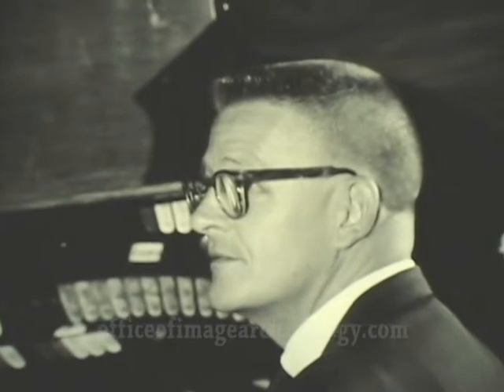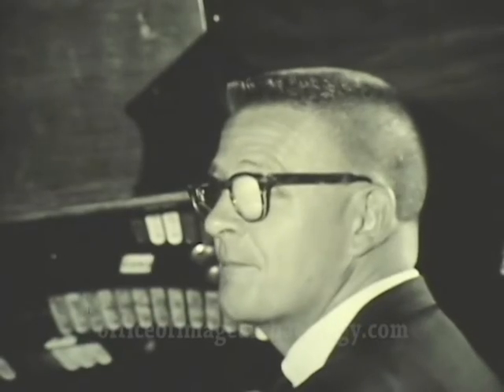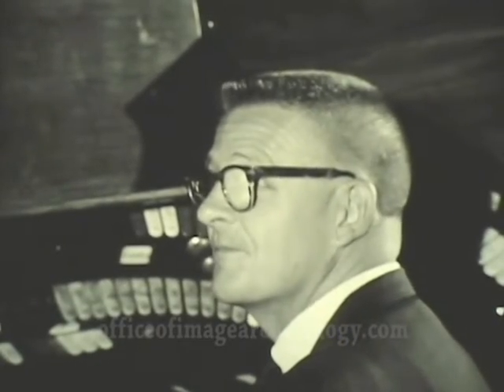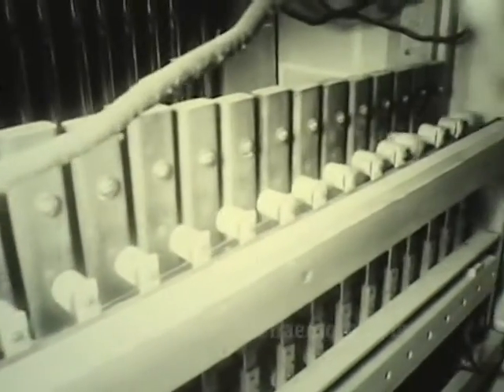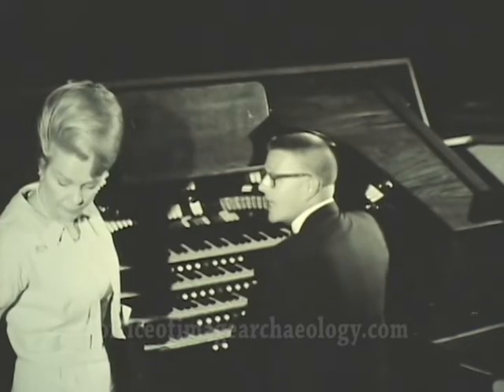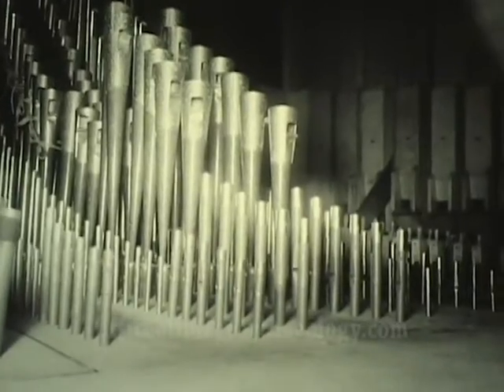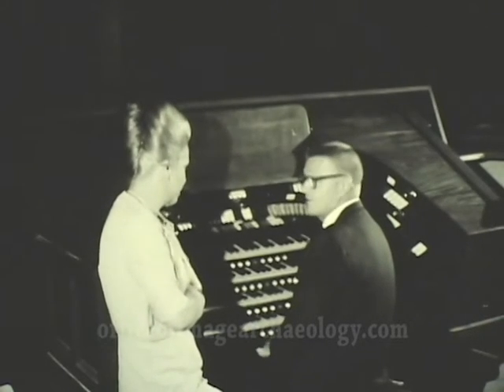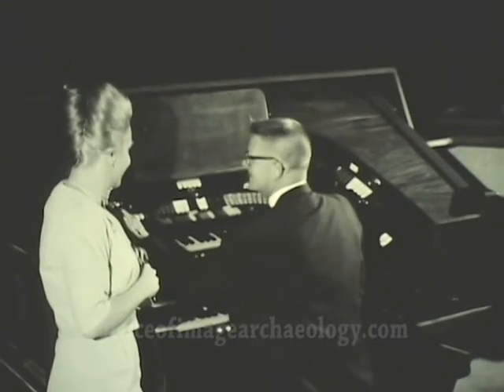1960s, SACRAMENTO CA, CARL GREER INN, ROBERT MORTON PIPE ORGAN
This incredible instrument has quite a history. The pipe organ was originally installed at the Mayflower or is it was better known Fox Theater in Seattle Washington and began entertaining crowds of appreciative listeners on April 19, 1929. The theater changed names many times but the organ kept on playing. Over the years times changed and interesting pipe organ music began to wane until finally the last performance of music Hall Robert Morton would take place on November 15, 1963 with organist Dick Schrum at the console.
The following year in June the instrument was sold for $7500 to the Carl Greer Inn in Sacramento California. It was originally installed at the Mayflower in 1929 by Balcom & Vaughn. In 1964 it was dismantled, crated up and reinstalled at the Carl Greer Inn by the very same Balcom & Vaughn.
Carl Greer was a manufacture from Michigan that had lived for a while in Phoenix Arizona and taken a liking to the organ music being played at a few of the restaurants in Phoenix. Carl liked it so much in fact that he began looking for a location in Sacramento California where he might do the same thing. In 1962 he settled for a corner property at 2600 Auburn Blvd. off Fulton Ave.
His new restaurant would be built around the Robert Morton organ. A pit or seller chamber space measuring 40’ x 26’ x 17’ deep would be the organs new home. The mighty Morton played to crowds for several years at the Carl Greer Inn but as in Seattle at the Fox or Music Hall Theater interest again began to wane once again the organ was sold to a private owner.
The awesome pipes were silent as the organ sat crated in storage for many years. Eventually a new home was found and on a Sunday in April 2005 the mighty Morton’s heart began to beat once again as the pipe organ began to entertain the joyous crowds once again but this time at the wonderful Bob Hope or Fox Theater in Stockton California.
At the corner of Auburn Blvd. and Fulton Ave there is a Ramada Inn, look real close Ill but there in the bones of that building there is something left of the Carl Greer Inn it used to be.

Office of Image Archaeology

George Mihal